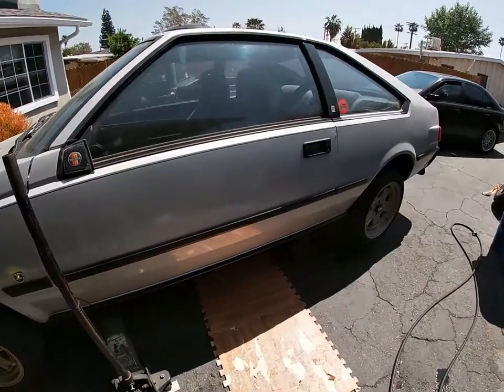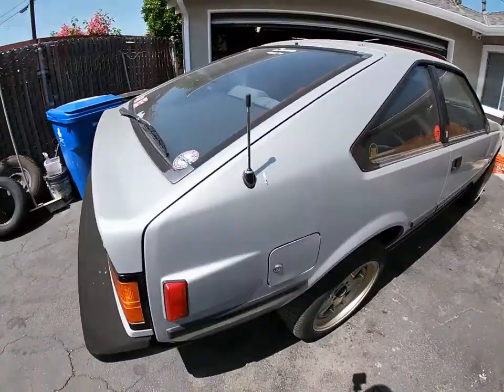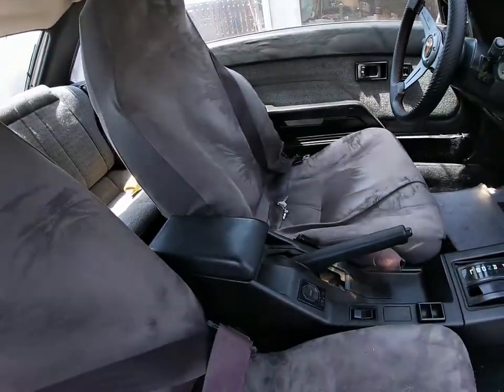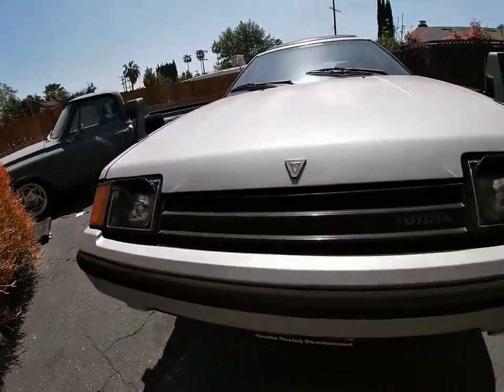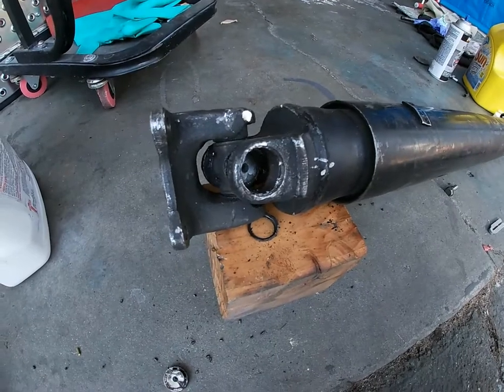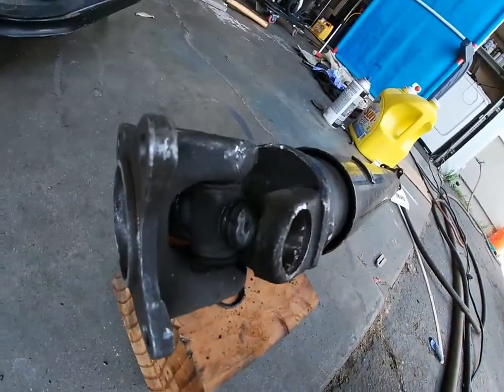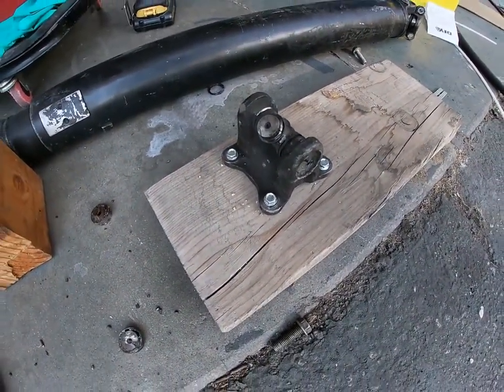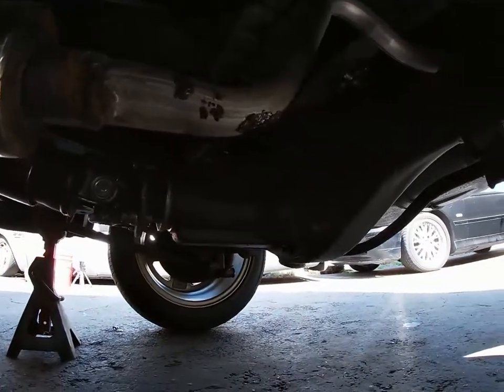1983 Celica GT U Joint Change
In this video i change the rear u joint. not a how to video.